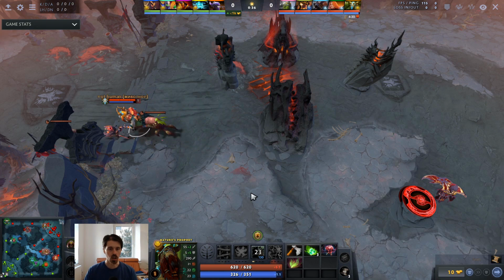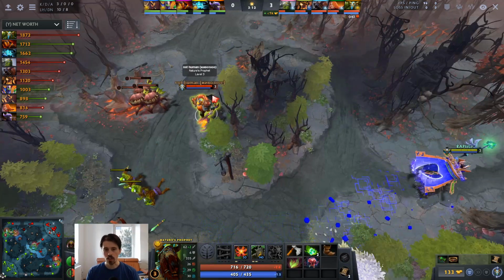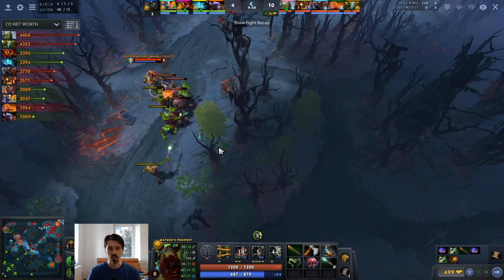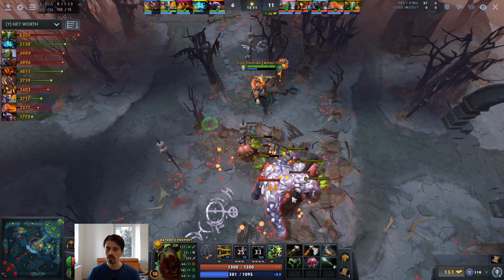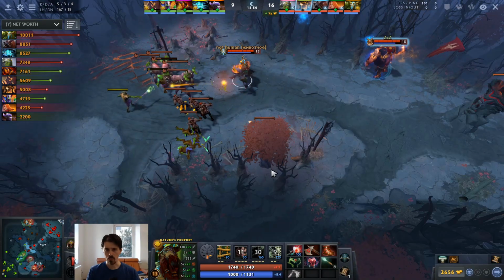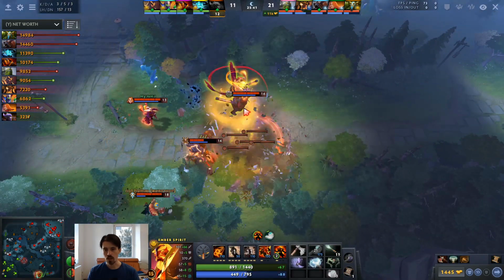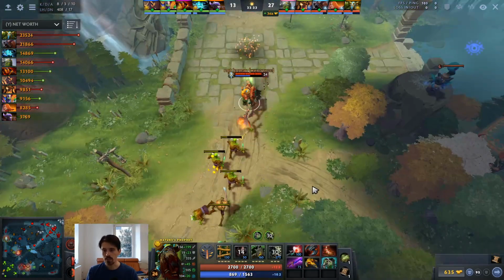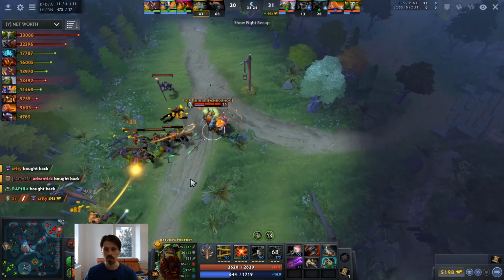Offlane Nature's Prophet 7.27 | How 33 Outfarms Everyone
Offlane Nature's Prophet replay analysis for 7.27 featuring 33. Nature's Prophet is one of the strongest heroes of 7.27. Part of his strength is his flexibility as he can be played in any position, but what makes him specifically strong in this patch is the much cheaper Orchid.

Even as a pos 3, NP can now farm and scale incredibly well, which allows 33 to carry his team to victory.

Intro by Twelve Sevven